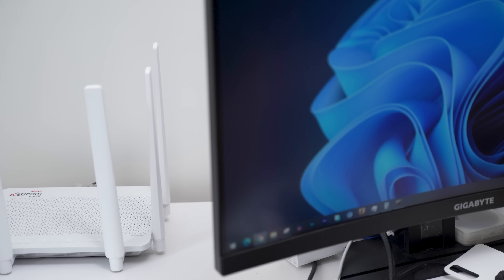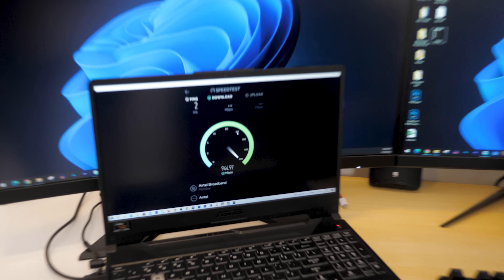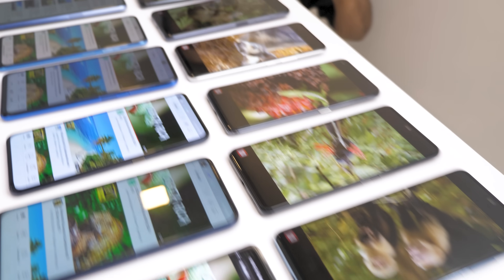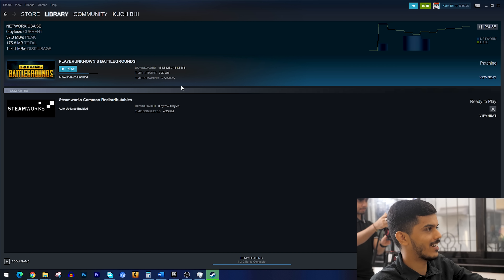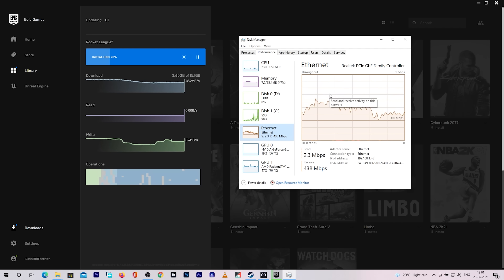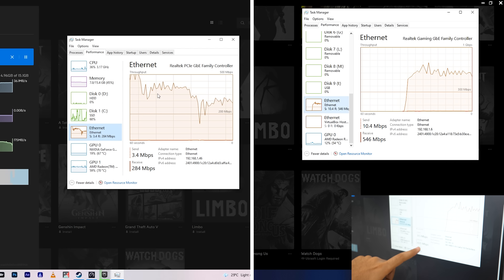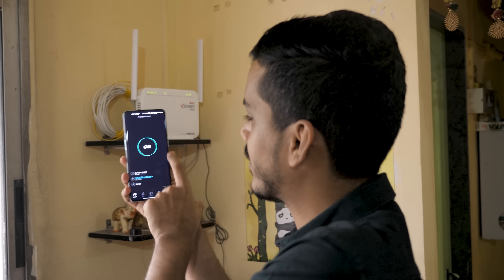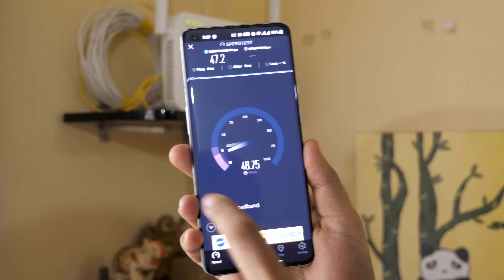Airtel Xstream Fiber 1Gbps plan - My Experience!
In this video, we will take a detailed look at the Airtel Xstream Fiber connection. We will check the super-fast 1Gbps connection as well as the 40Mbps connection.
This video was made in association with Airtel.
★ Google Plus - Who cares lol